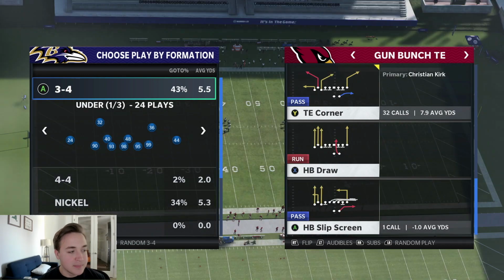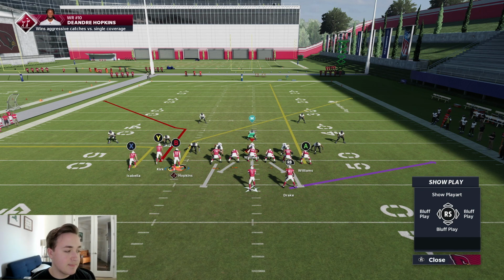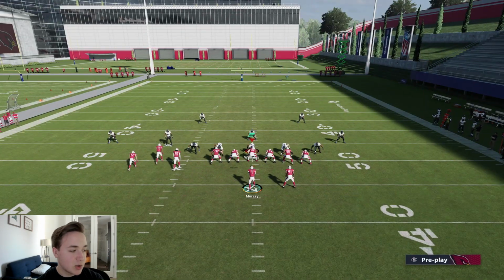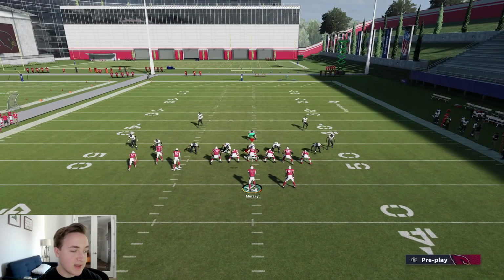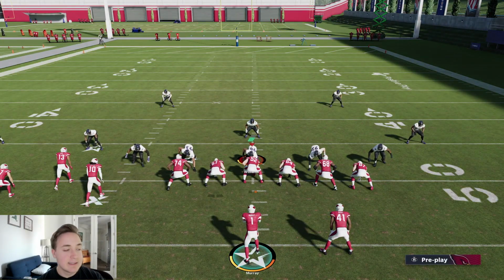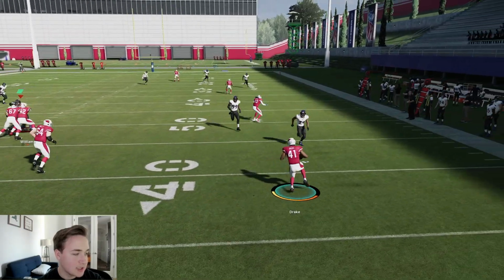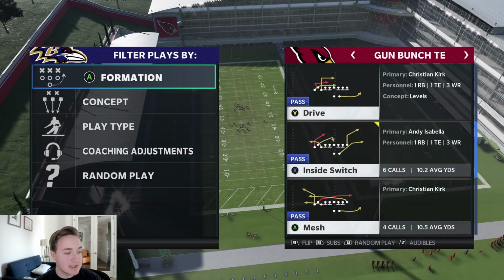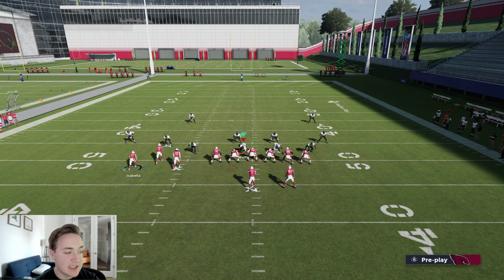New Meta Offensive Formation! Madden 21 Gun Bunch TE Offensive Guide!